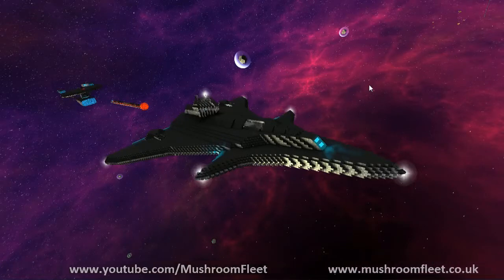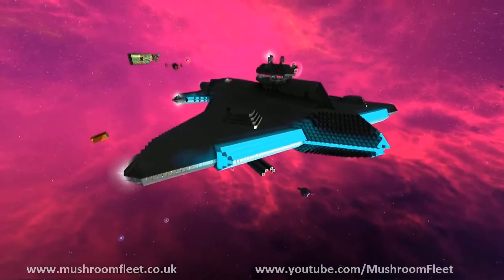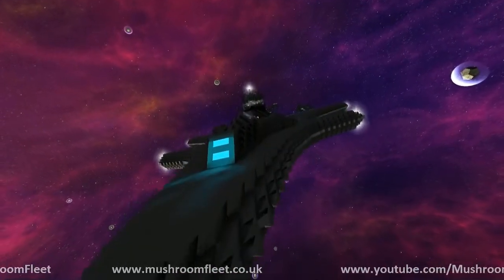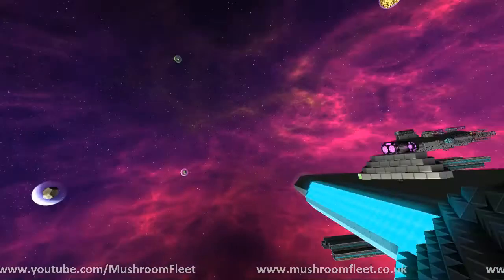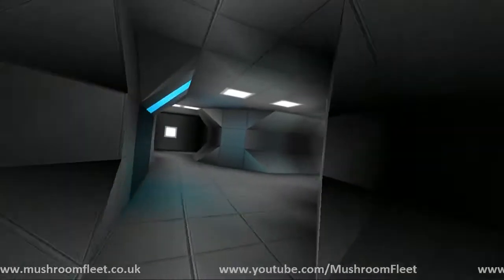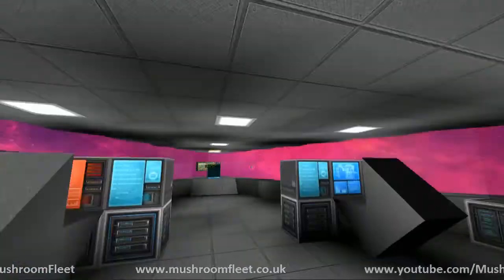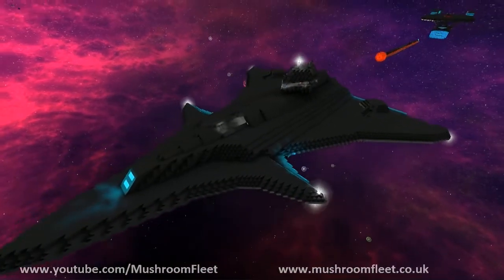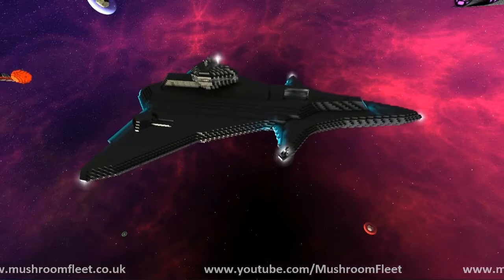The Phoenix by RejectOmen